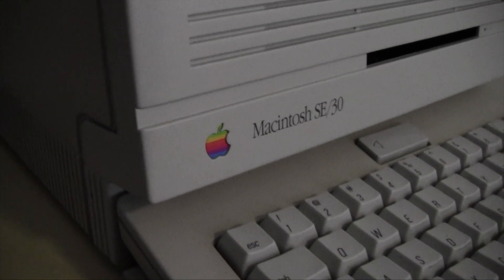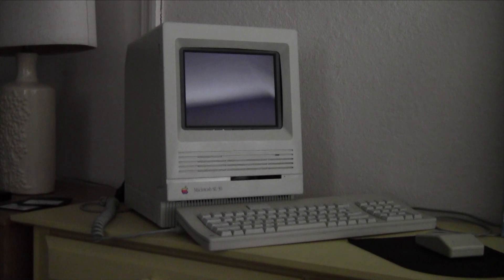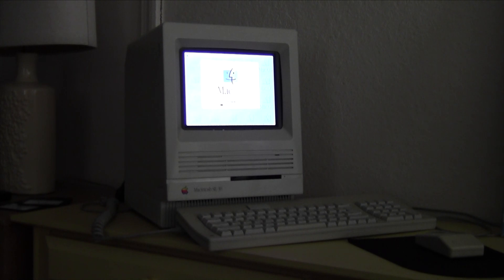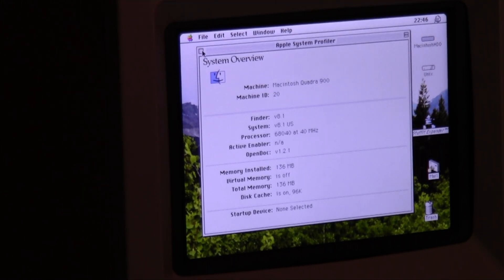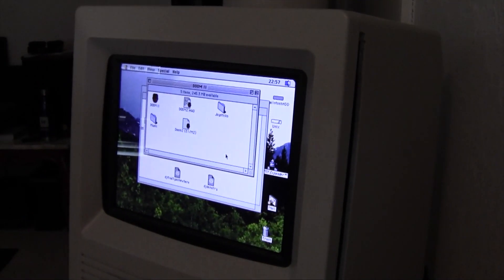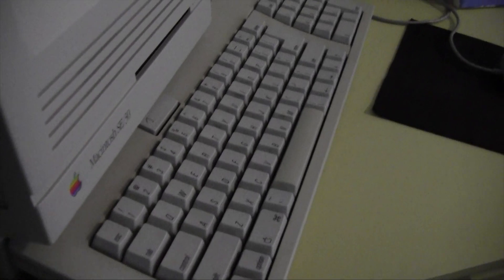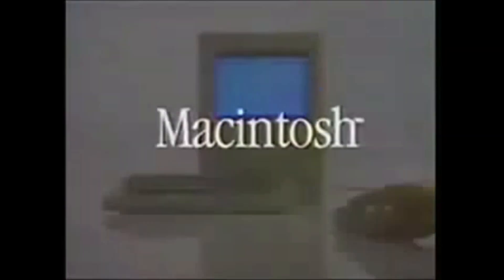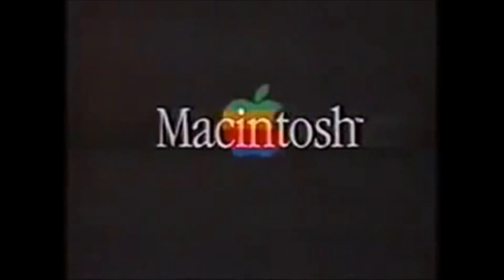Apple Macintosh SE/30 brought back to life with a Raspberry Pi (Mac Pi) Pt1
Mac SE/30 brought back to life since when I received the classic mac it was gutted and used as an iPad stand, i changed that , added a 8" 4:3 screen and then using Basilisk II without X11 on raspberry pi (raspbian stretch lite) , presto we have Mac OS 8.1 .  This is pt1 , mostly for testing showing the newly mounted screen and ADB mouse and keyboard working.   Pt2 is the complete stage where i will mount and add a usb floppy drive and or CD ROM.  More to come !

LCD screen used: Neewer NW801H 8 inches Monitor...